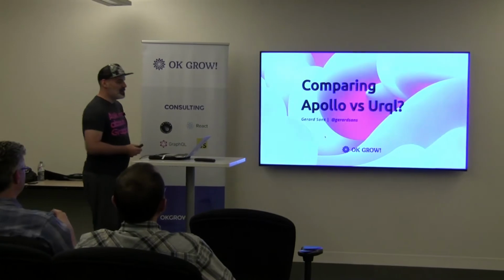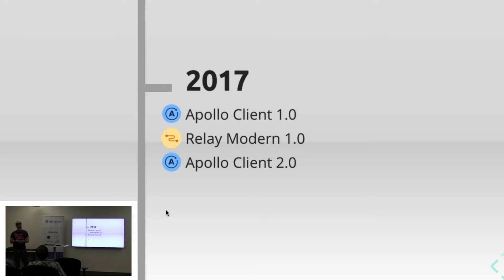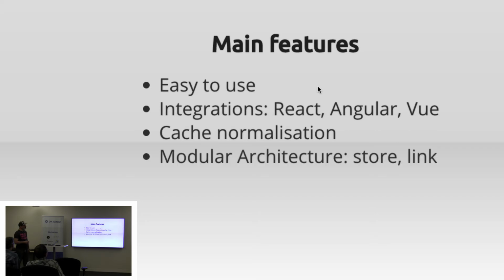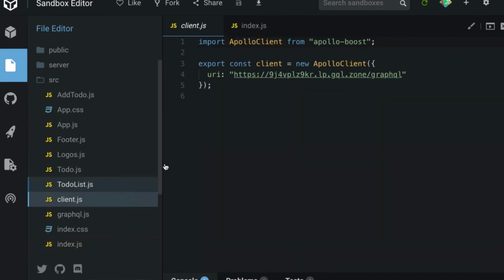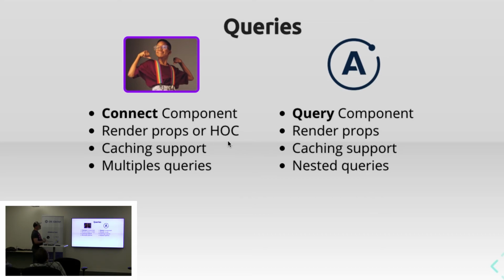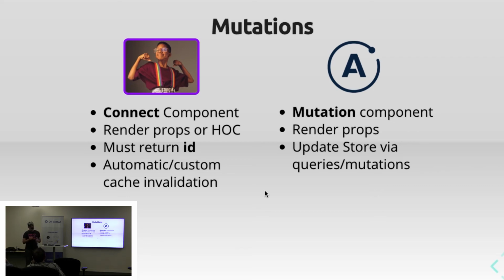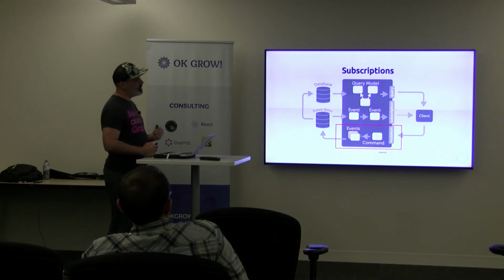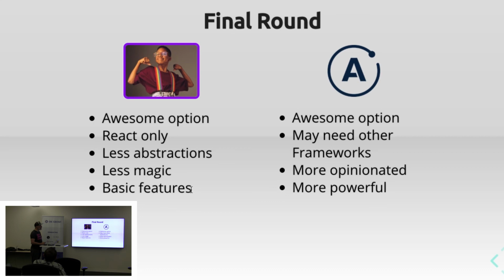GraphQL Toronto June 2018 - Comparing Apollo vs Urql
Special GraphQL Meetup Edition - Comparing Apollo vs Urql with Gerard Sans.

New project starts. Everyone is excited. GraphQL is on the stack. Yay! Life is good! Suddenly someone pops the question. So which GraphQL Client should we use? What do you mean? Oh, nooo! Don’t worry I’ve got your back. In this talk I am going to put these two under the microscope and find out what are they best at, what features they share and, most importantly, what are their key differences! You can relax.